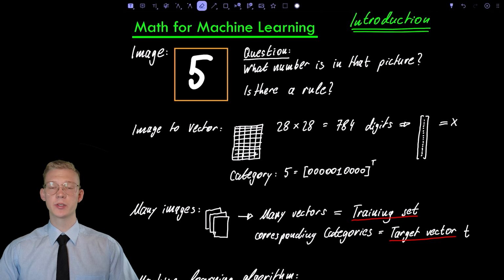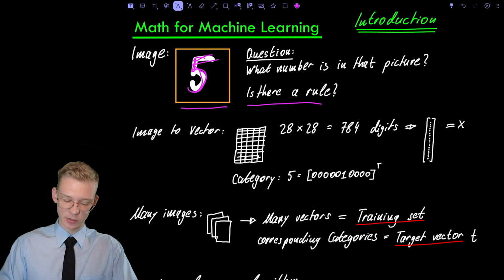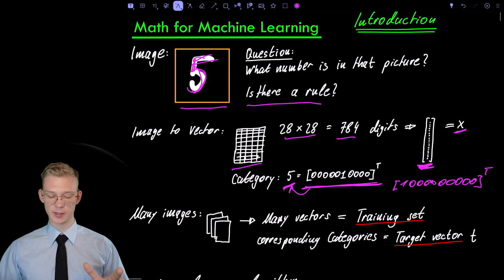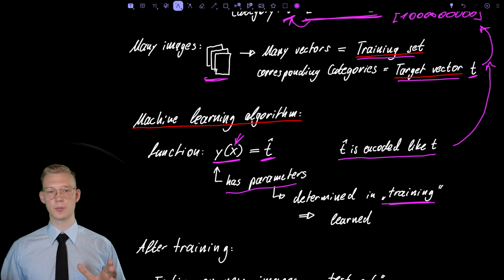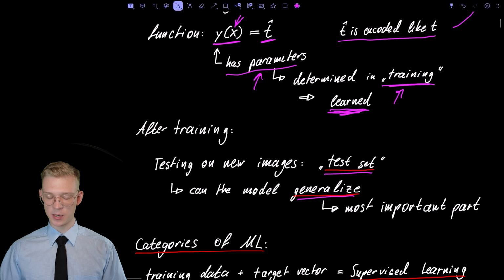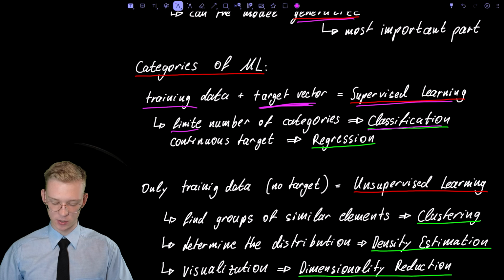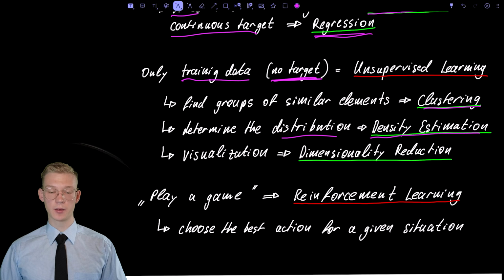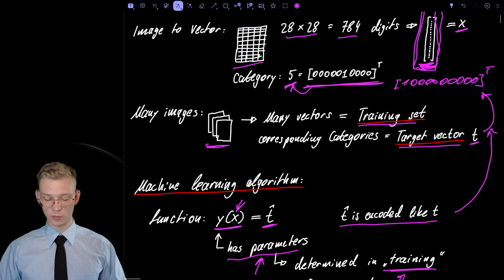Math for Machine Learning - Introduction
Stolen from:
Christopher M. Bishop
Pattern Recognition and Machine Learning